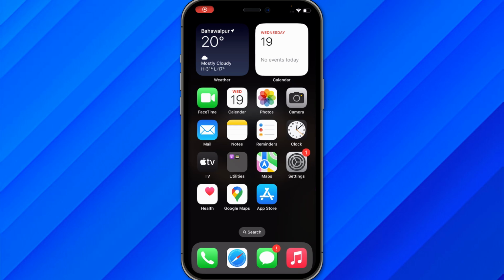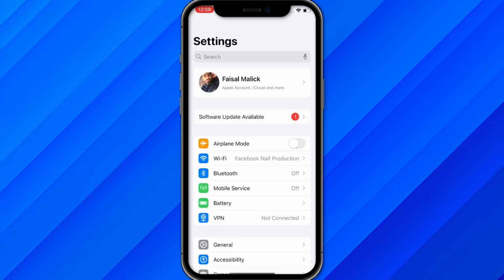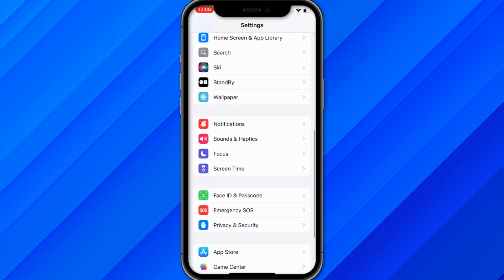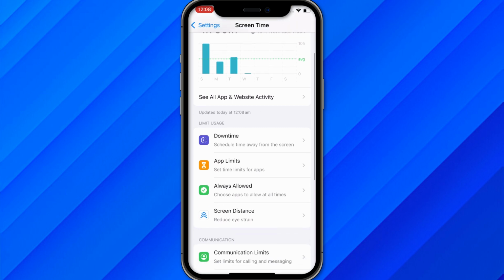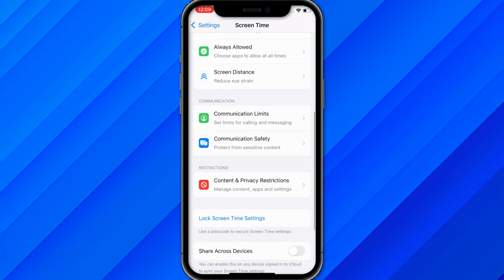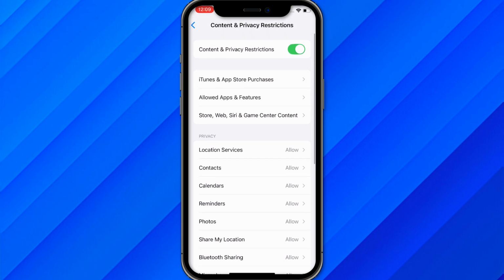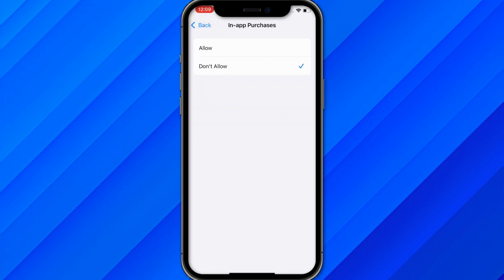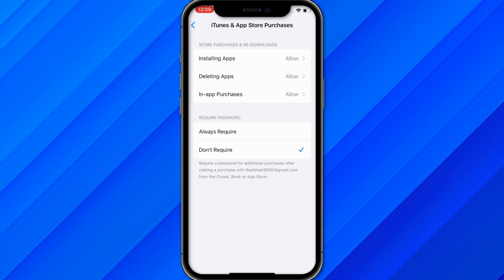HOW TO FIX APPLE STORE BILLING PROBLEM 2026! (EASY FIX)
In this video I am going to show you how to fix Apple Store billing problems. If you are experiencing payment issues, failed transactions, or billing errors on the App Store, I will guide you through troubleshooting steps to resolve them.